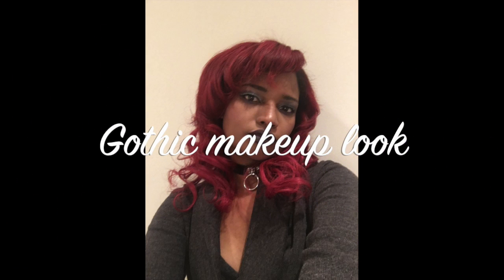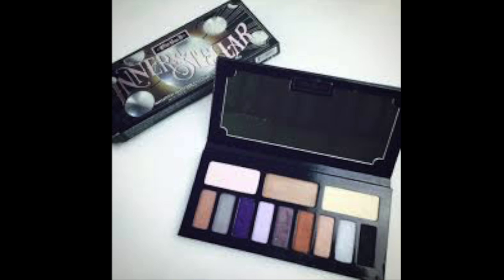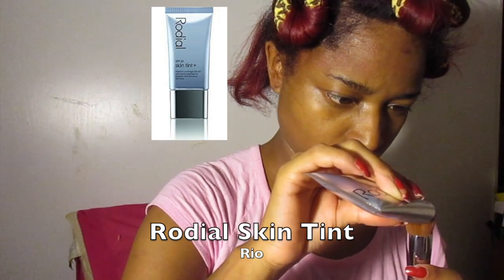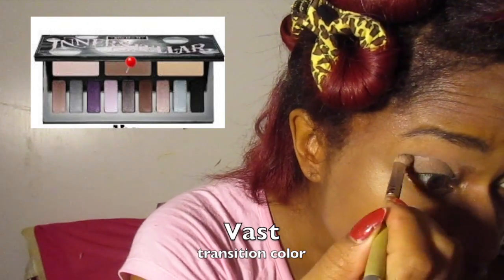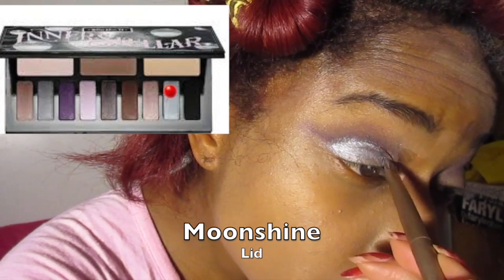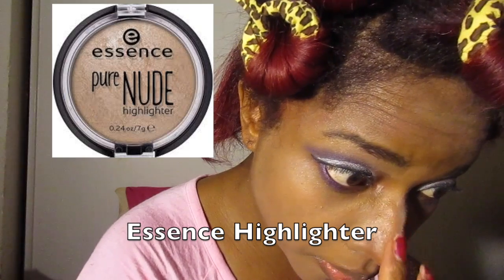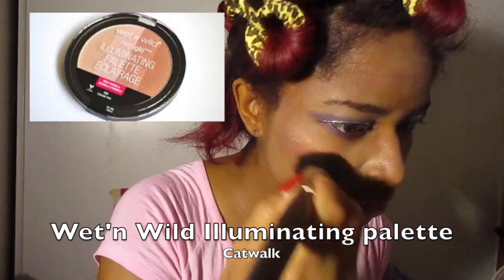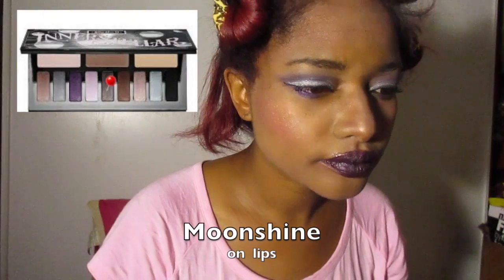gothic makeup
This video is about gothic  makeup using the Kat Von D

I am sad inform you that the Tattoo Junkie lip paint review was accidently deleted by me😭
Promise to make another review video of this lip paint. My apologies